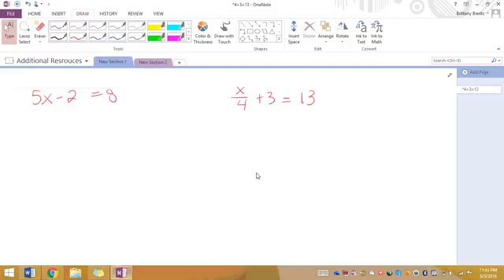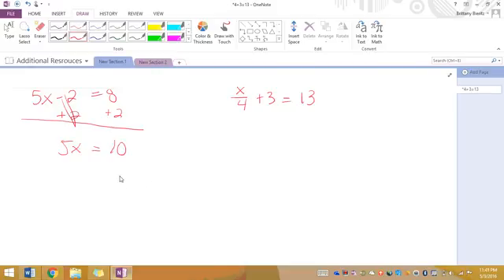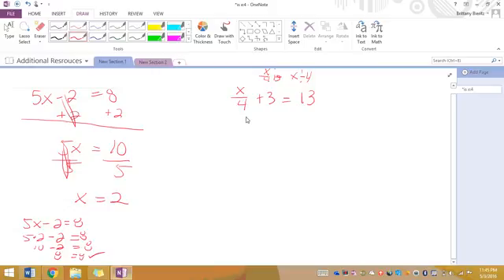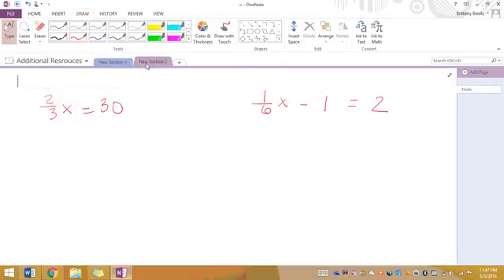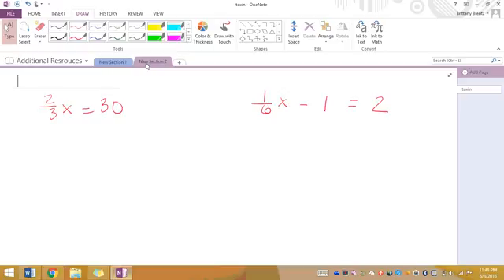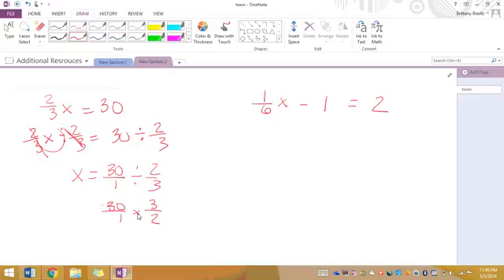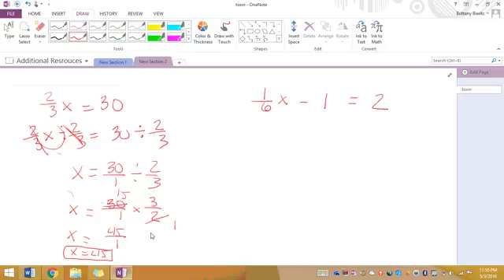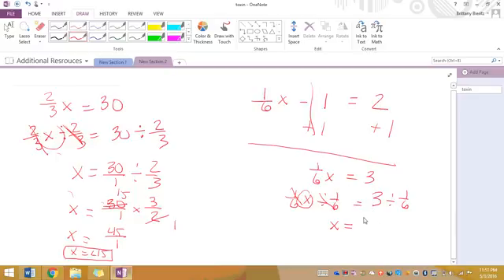Is It Solvable Video